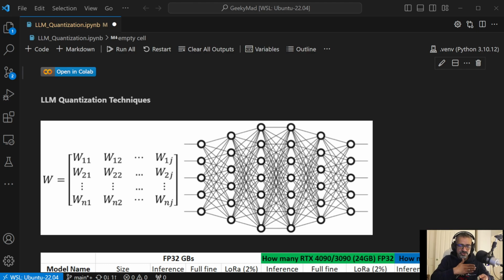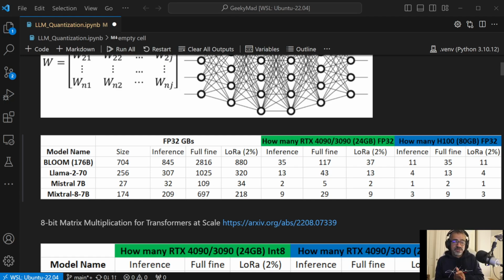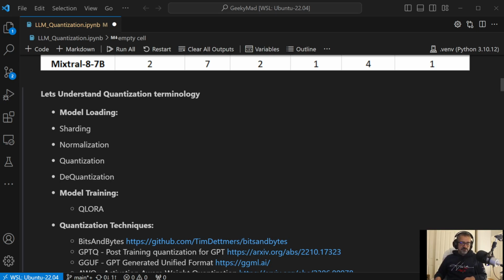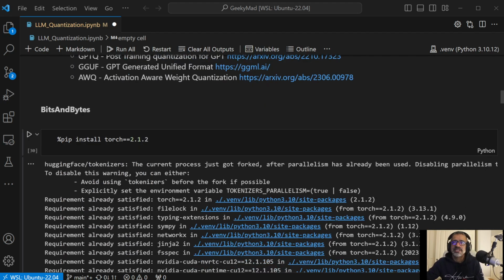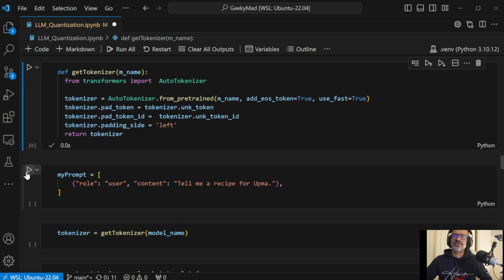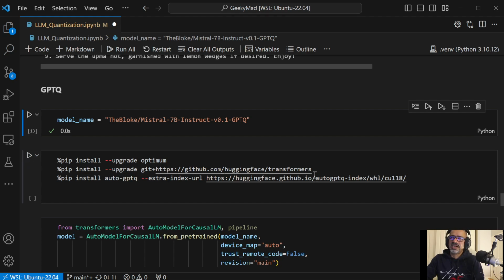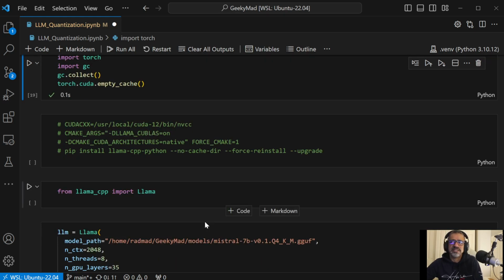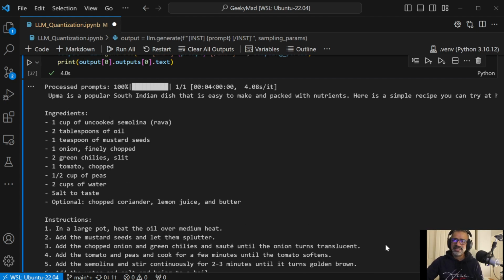LLM Quantization (GPTQ,GGUF,AWQ)